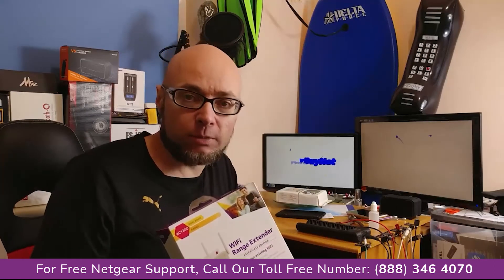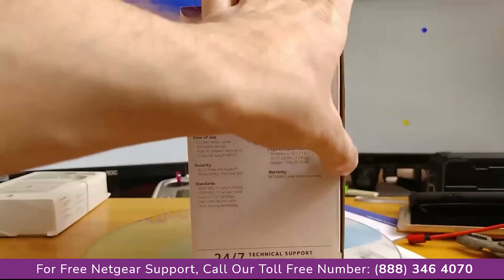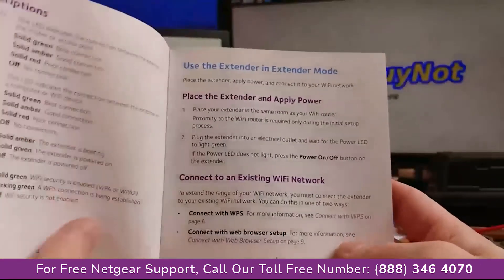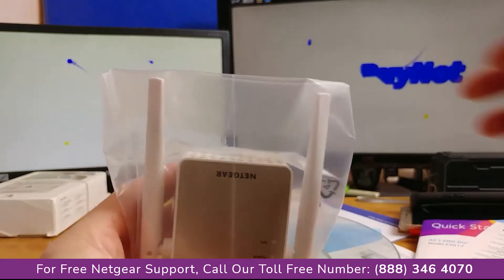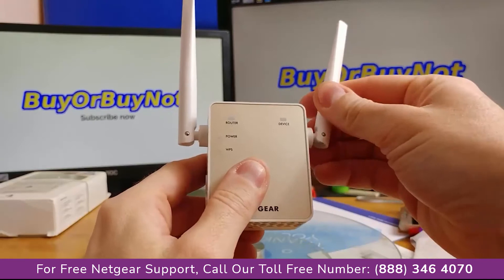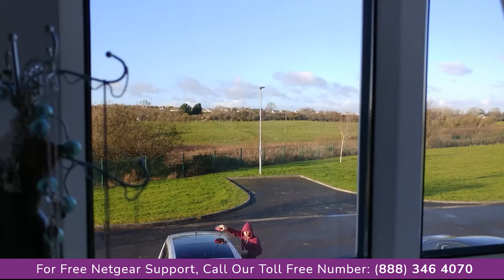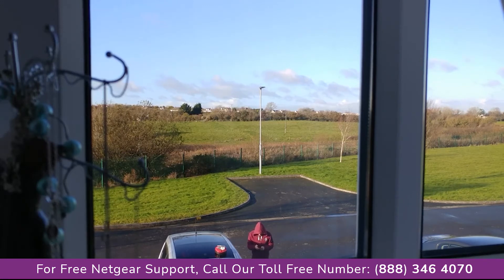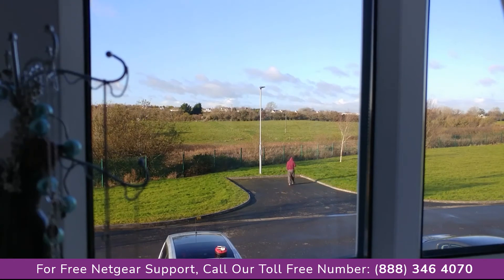Netgear AC1200 Wifi Range Extender Setup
You can configure the Netgear extender Ex6120 on your current home network by applying the simple steps using manual or WPS method. To set up the network, you need to go to Netgear link and select the device from the list. Click on ‘Ex6120’ and start reading on-screen instructions. If your range extender has WEP configurations, then you can’t configure it through the WPS button. If it supports WPS, then simply click the button and configure the same within seconds.

Now, we are going to shed light on steps to setup range extender using the manual method. You can follow the steps without any hesitation. In case you need any advice, you can ask from experts.

The manual way to configure Wi-Fi range extender is:

The steps to configure Netgear range extender Ex6120 on the network are discussed here as under:

Keep the router and the extender in the same room.
Turn on the router and extender and wait until both the device gets booted.
Check if any update is available for extender firmware. If you find any update available for an extender, then download it on the computer and transfer it to the device later on.
Check the available network on your laptop or computer.
Select the Wi-Fi network from the list of available connections.
Once connected to the network, Open a web browser and go to mywifiext.com page.
You will be directed to the setup page. If the browser doesn’t direct you to the setup page, then add the address manually and press ‘Enter’.
Follow on-screen instructions and create a Netgear account through it.
After successful linking of account to the device, you can now start sharing the network with the other devices through a wireless
Enter Wi-Fi password to authenticate the network. This is the same for all the devices which are connected to this network.

WPS method to connect Ex6120

WPS is an acronym for Wi-Fi protected setup. This technique is used to connect the extender wirelessly through Wi-Fi. To use WPS technology, a WPS button is required on both the devices.

After installing the extender, you will notice green lights now get stable on both the devices. If the lights are not stable, then place the devices close to each other and repeat the same process. If the router is not connecting to the extender, then it means the network strength is either not proper or unavailable.
Otherwise, the router will automatically pick up the right settings for your Wi-Fi extender. After this, you can place the extender anywhere at home or where the network signal is poor. To change the settings or preferences of your Ex6120, you need to go to the login page and enter the login details. You can start surfing the internet without any problem.

People Also Searches For:-